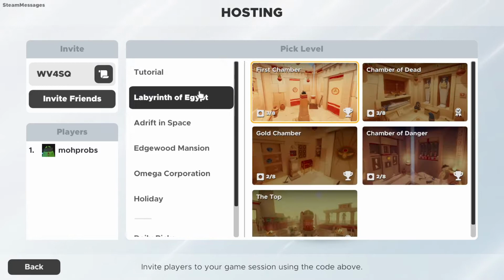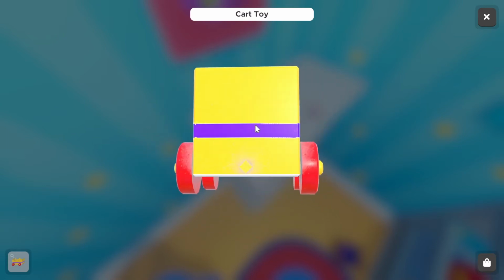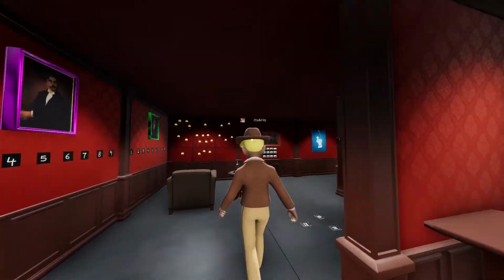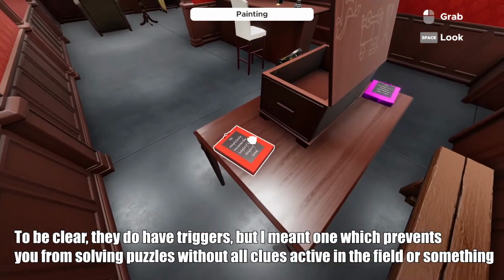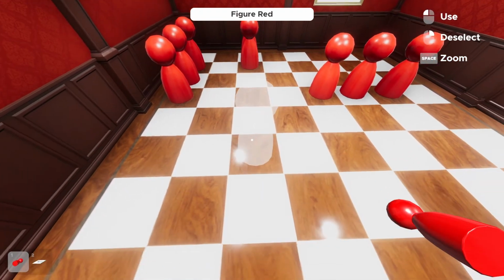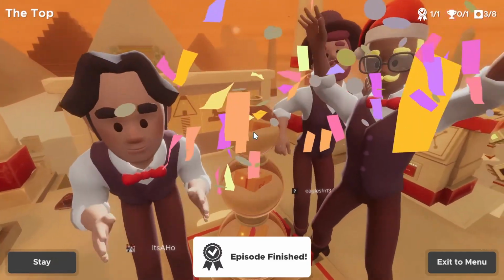Better Than REAL Escape Rooms? | James Likes Games Review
Escape Simulator puts you into Saw-like situations... but with less death... usually.

0:00 - Intro Skit
0:57 - Gameplay
4:11 - Some Minor Issues
5:48 - Graphics & Audio
6:14 - Conclusion